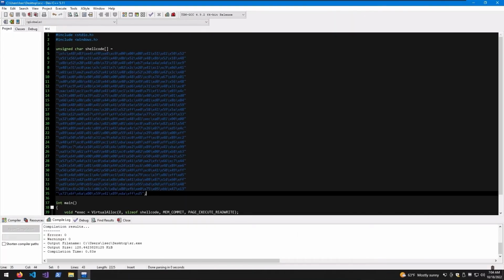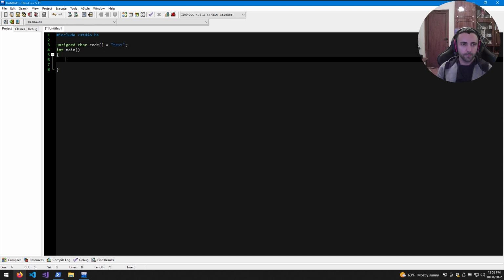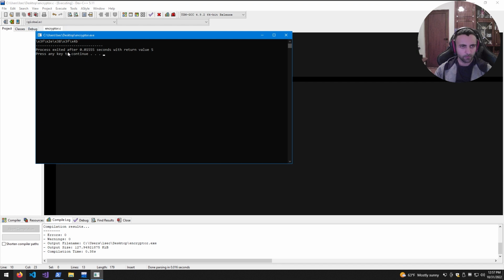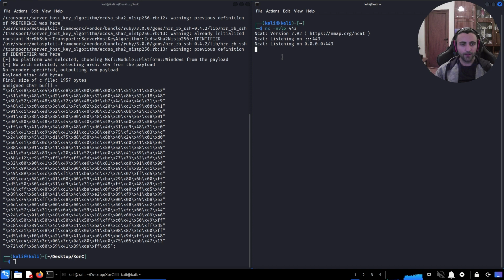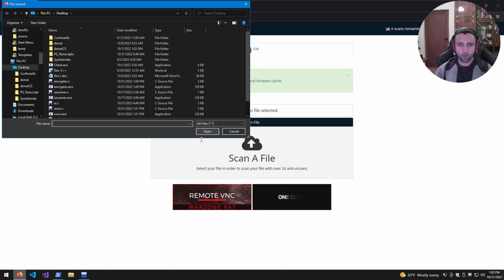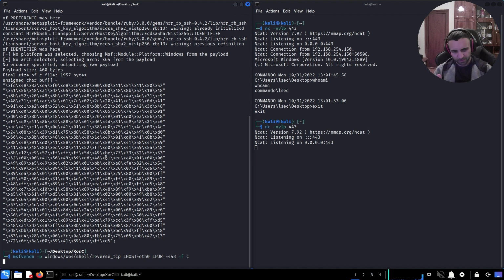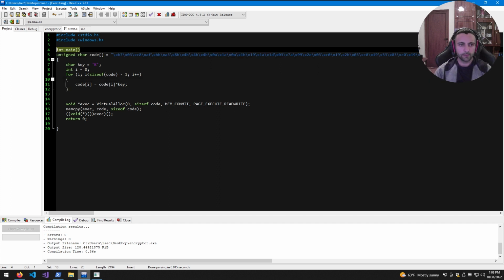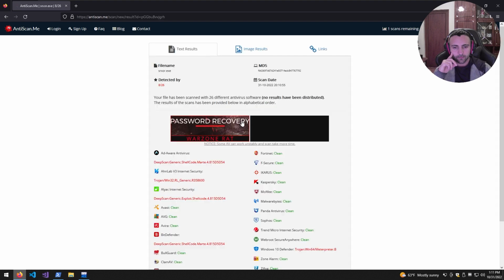Red Teaming 101 - Reducing Anti-Virus Detection Rate with XOR Encryption | Offensive Coding in C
When it comes to AV Vendors bypass, there is not a magic bullet, but a combination of techniques, one of them is encrypting the payload. XOR encryption is a technique for lowering the AV detection rate of PEs and droppers. In a nutshell, by storing the encrypted shellcode, AV vendors are confused, since they cannot proceed of executing it.

TIMESTAMPS
00:00 - Intro
00:15 - Theory
02:16 - Creating XOR Encryptor
06:02 - Decrypting the payload
07:49 - Weaponizing the code
09:49 - XOR payload vs antiscan.me
12:00 - XOR payload vs Windows Defender
12:31 - Testing the payload against Windows Defender
14:50 - Implementing msfvenom staged payload
18:50 - Getting caught again
19:12 - Outro